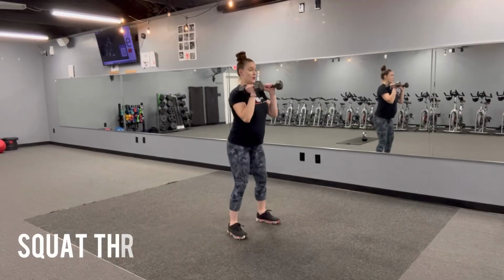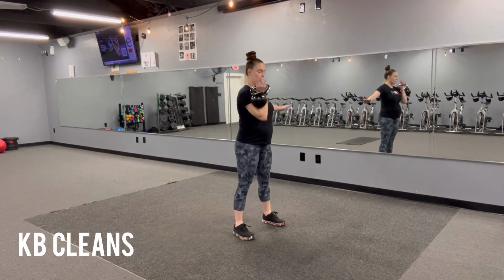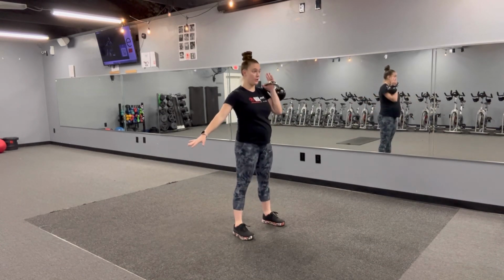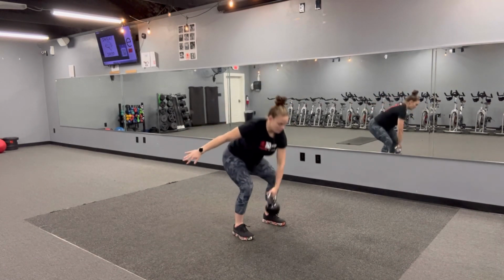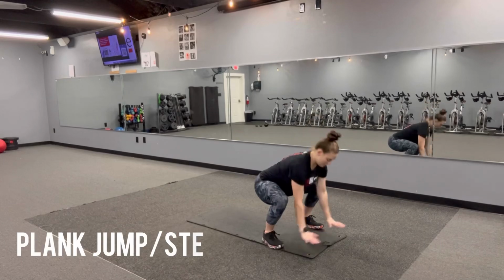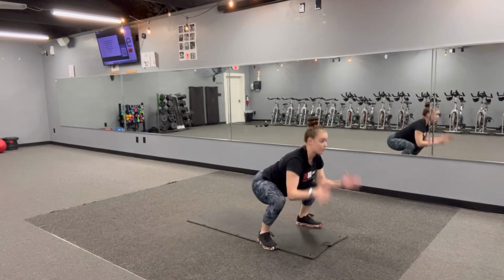Train for DEKA Without the Equipment: Zone 10 The Burpee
How to train for Deka Zone 10: The Burpee without the equipment! What if your gym doesn’t have the right equipment? No problem! Here are some ways to train for Zone 10 using common gym equipment!

⚡️HYBRID STRENGTH
If you’re ready for a program where you Train like an Athlete, Improve Performance, & Rock your Hybrid Races... Learn about Hybrid Strength!⬇️

💫RACE DAY READY EBOOK
Dive into race strategy, data tracking, and how to plan your race day!

Cannon EOS M6
Handheld Tripod
Razer Ring Light

Musician: @iksonmusic